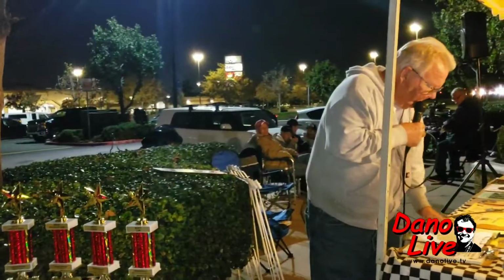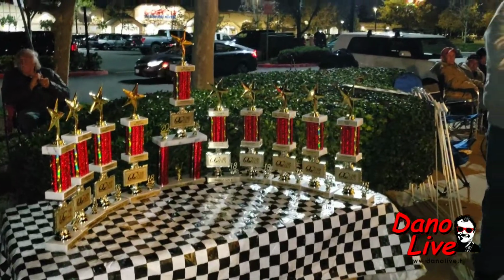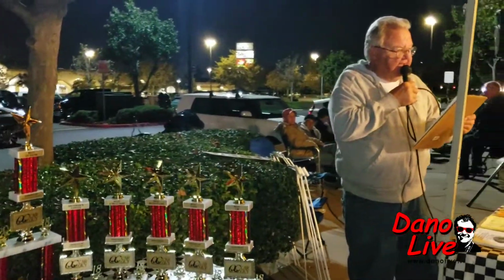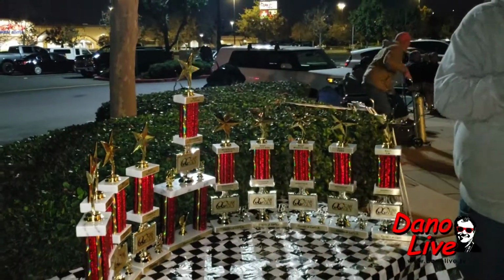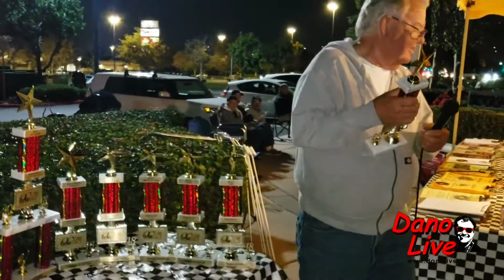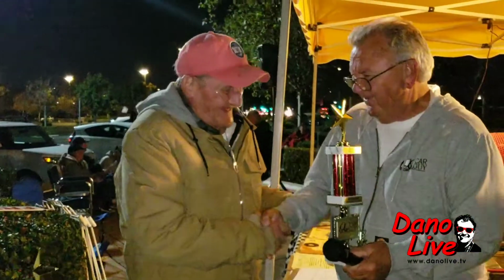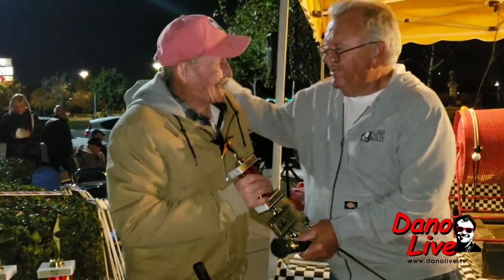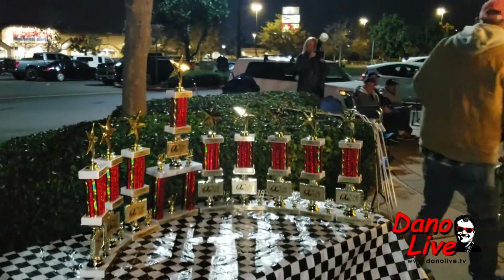Carl's Jr Car Show "Awards" Powered by The OC Car Guy on DAN-O-VISION...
Watch to the end winning people and their cars.